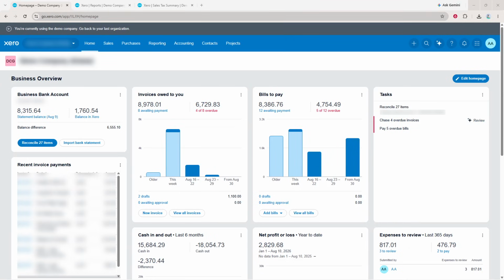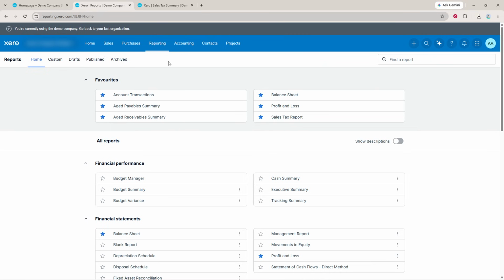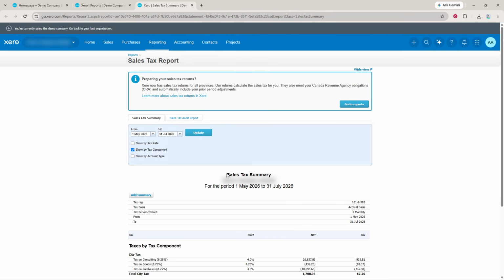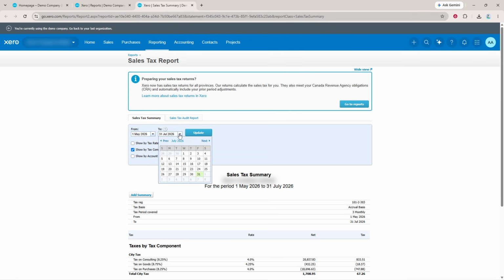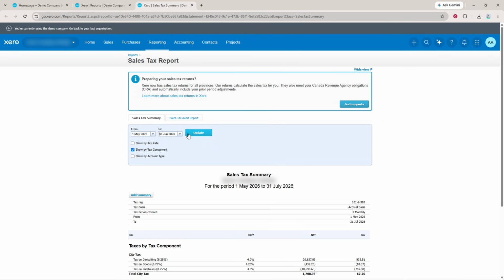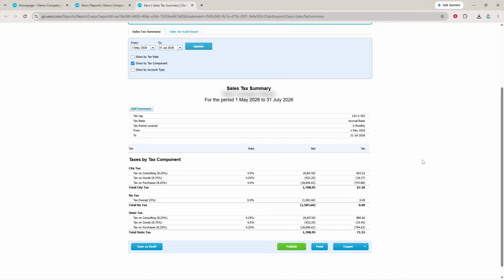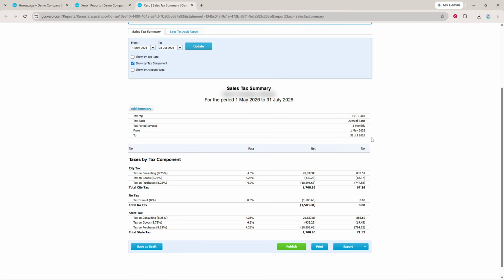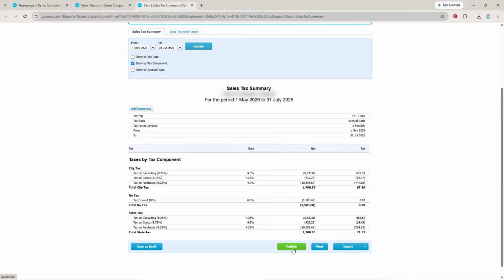How to Generate Sales Tax Reports in Xero [2026 Full Tutorial]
In today's video, I'll show you how to generate sales tax reports in Xero step by step. Whether you're reviewing tax collected and paid, preparing for a tax filing, or checking your business tax records, this guide will help you access and generate sales tax reports in Xero.

You'll learn how to access the Reports section, locate the appropriate tax report, choose your reporting period, review the tax transactions and totals, and export or save the report when needed.